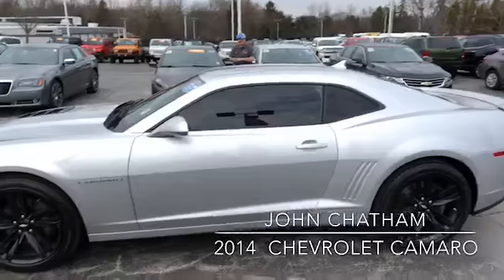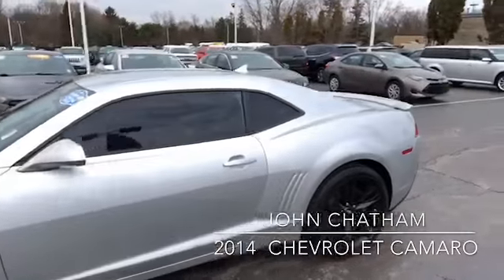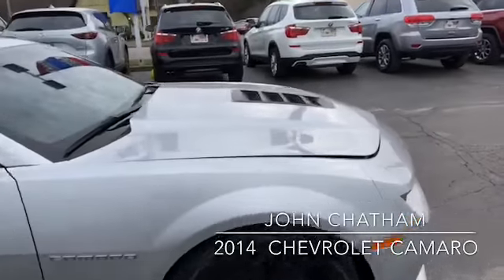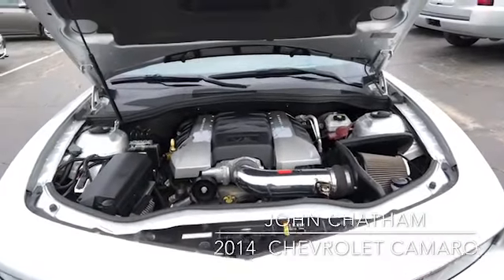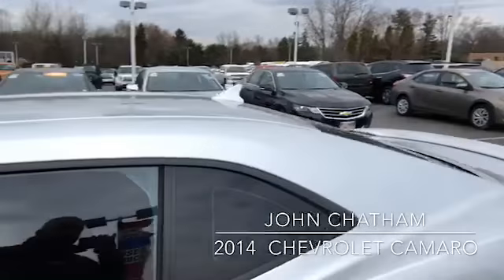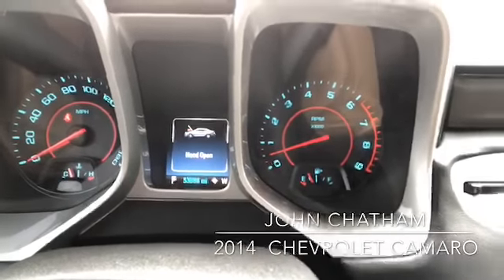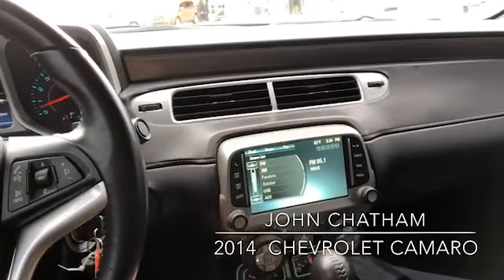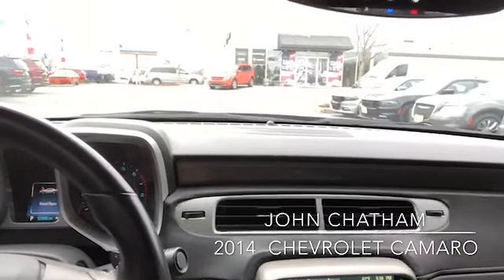2014 CHEVROLET CAMARO SS